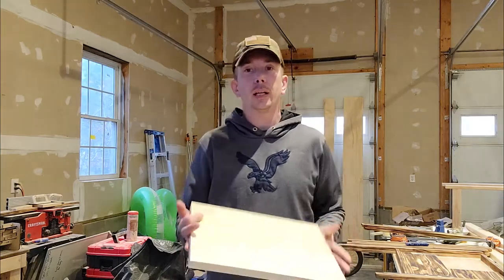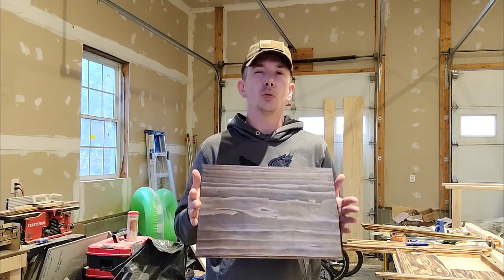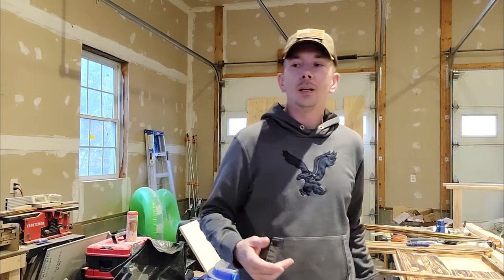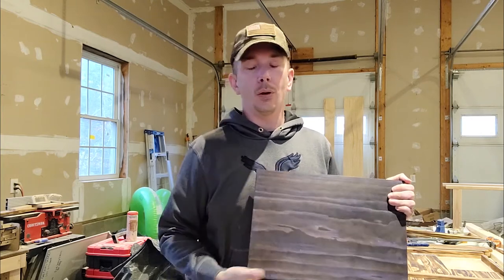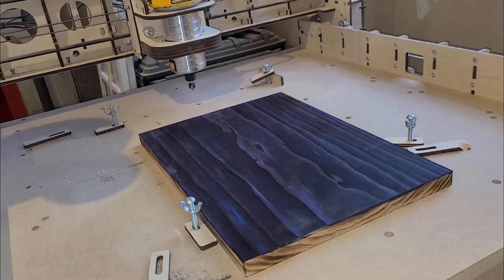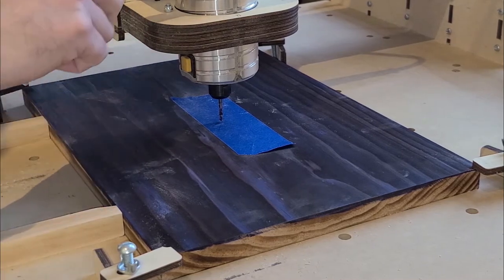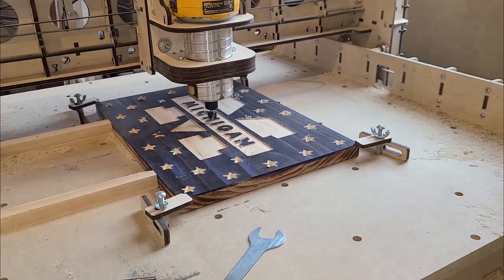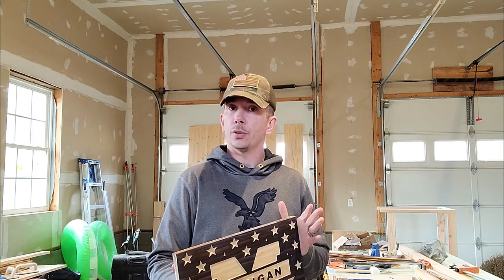Michigan University Union Build | Carved on my Bob'sCNC E4 Evolution!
I have a friend of mine that is retiring from the Army after 20 years of service to his country. He asked if I would take the time to build him a Michigan State flag with the Michigan Logo being placed on the Union.

The flag build is coming but you get the union for now.

I used my Bob'sCNC E4 Evolution to carve this union. I know that not everyone has a CNC or can afford one. I saved up my money to get this before a lot of other tools in my shop. I was spending almost 15 hours on each union. now it takes about 45 minutes.

I use the Easel software by Inventables to create my designs for the flags. It's free to use and I believe you get 3 vbit carvings free a month. I pay for it monthly since I do a ton of vbit carving. It runs about $20 a month.

Let me know what you thought of this union!